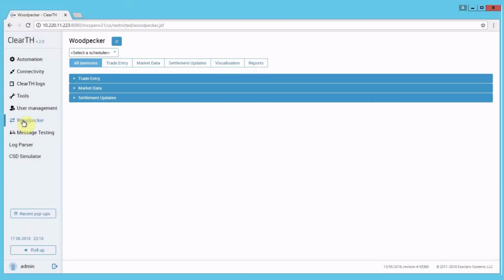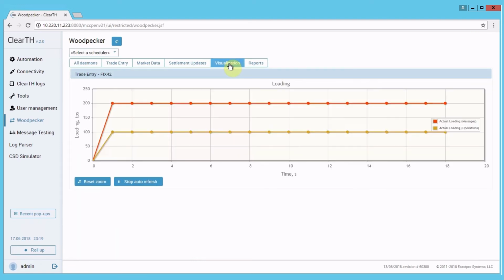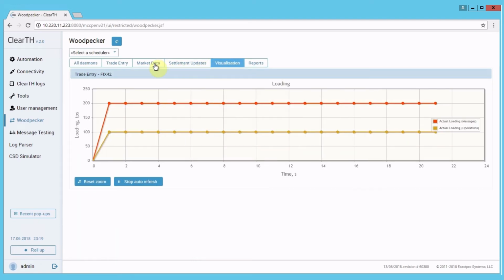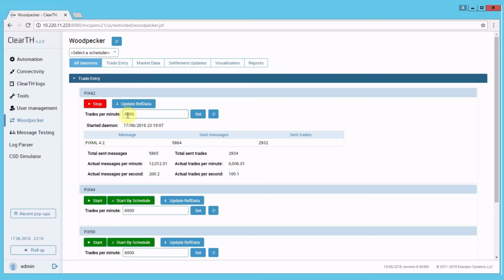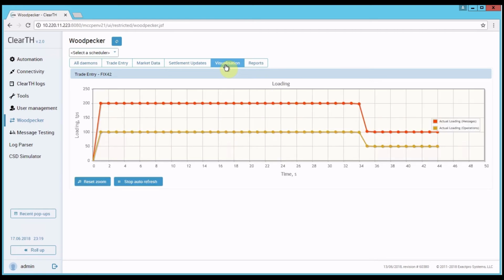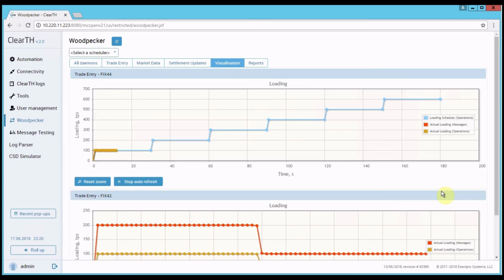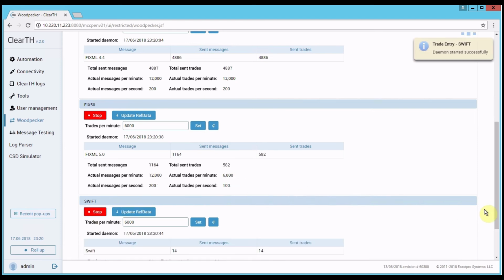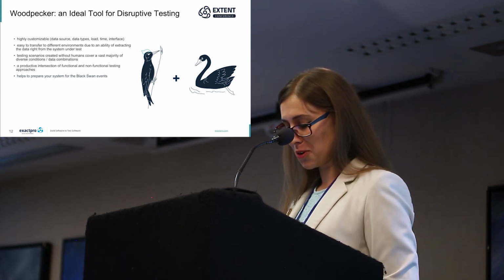EXTENT-2018: ClearTH and Woodpecker Demo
EXTENT Meetup 2018
20th June, 2018, London

Demo: ClearTH and Woodpecker
Dr. Elena Treshcheva, QA Analyst, Exactpro

The EXTENT-2018: ClearTH and Woodpecker Demo white paper is available on the Exactpro